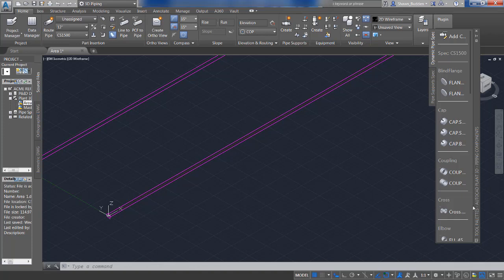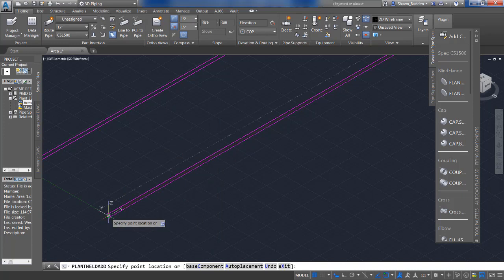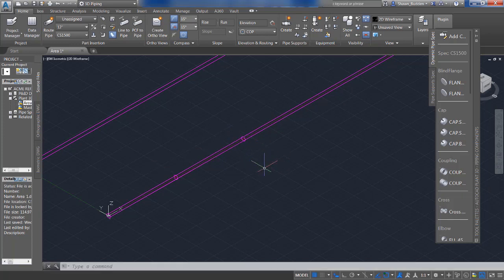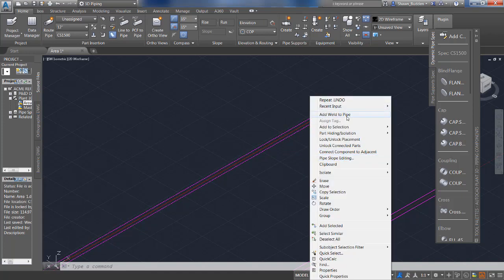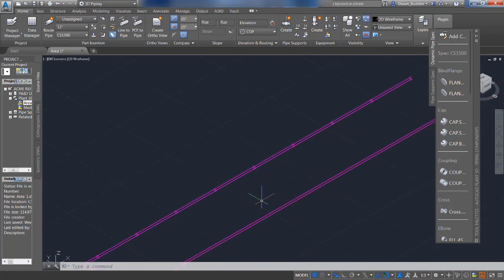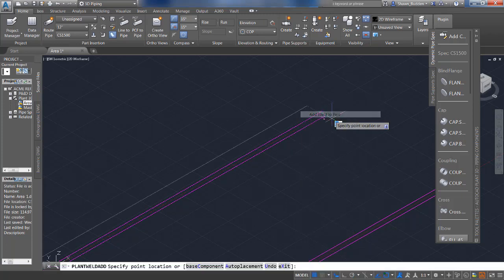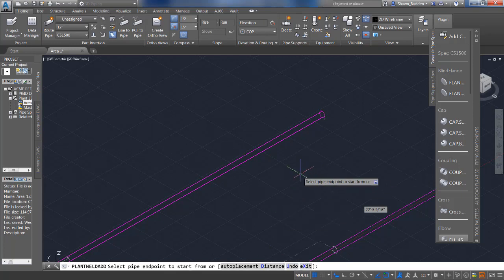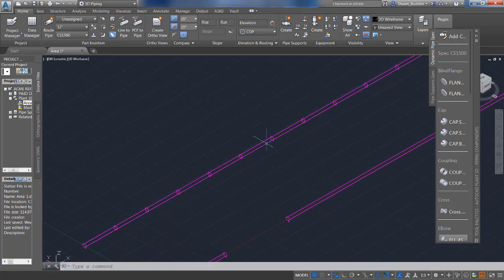AutoCAD Plant 3D Creating a Weld Connection